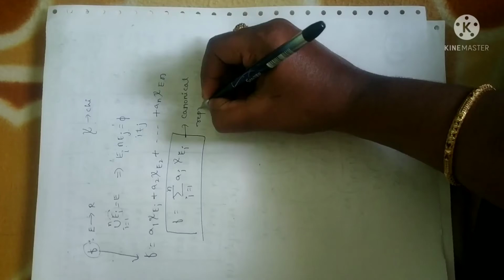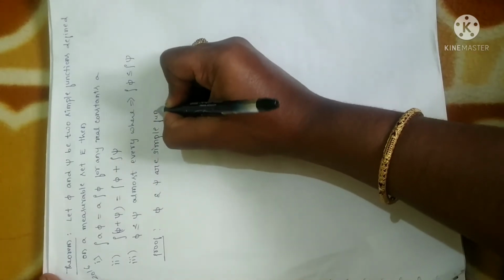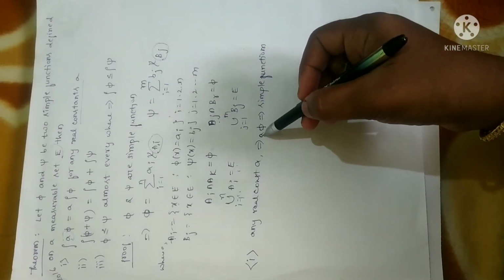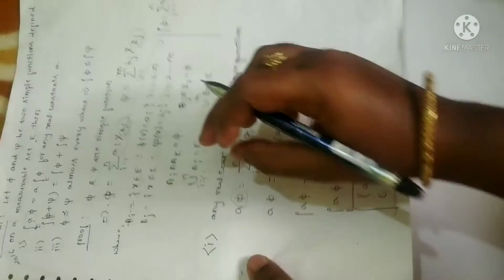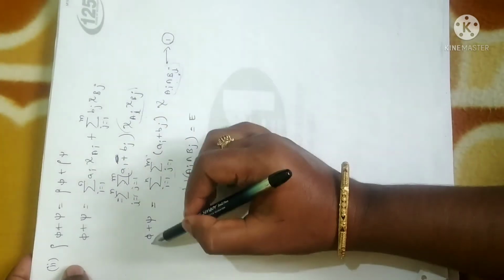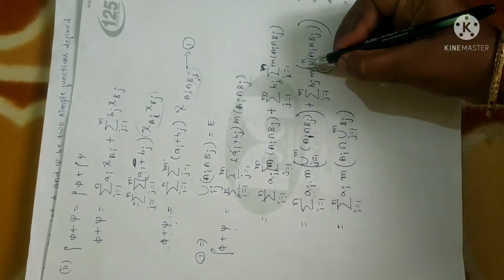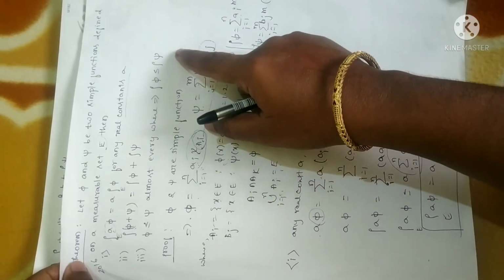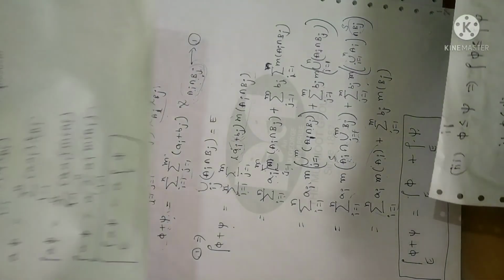#4 Theorem on simple function measure and integration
4 th seMSc Measure and integration